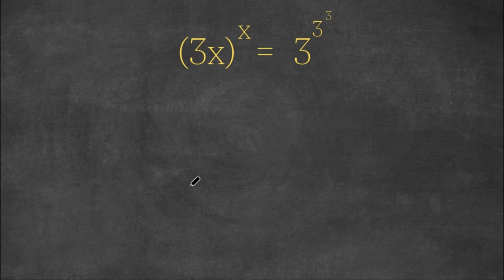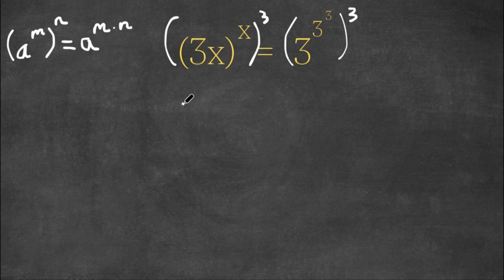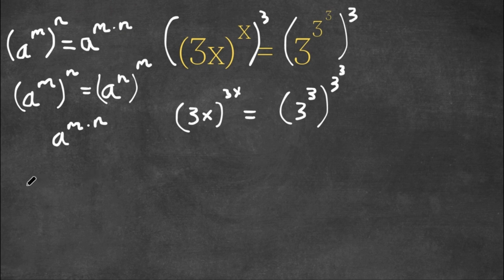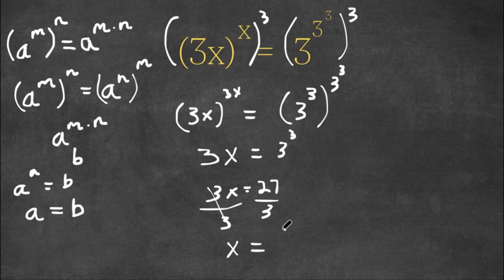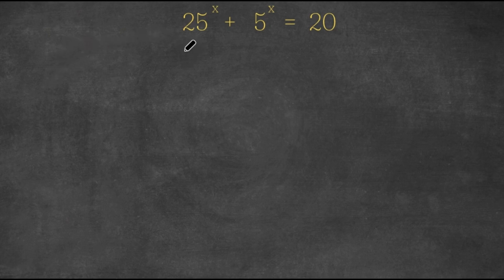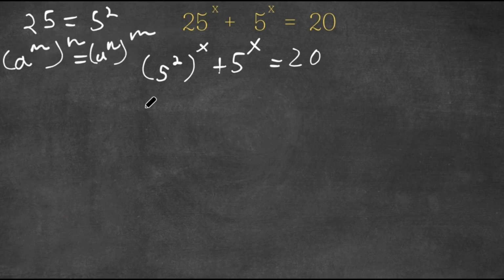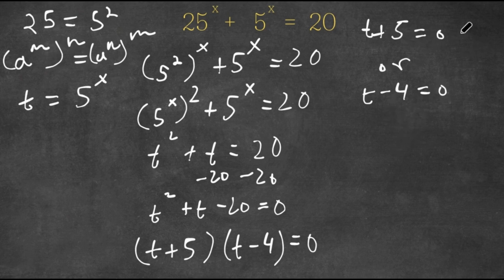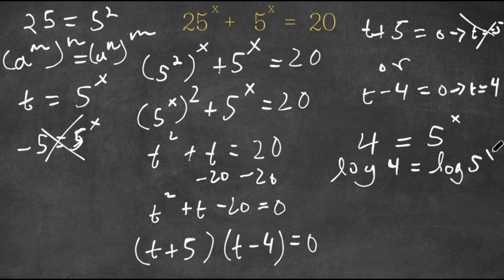A Challenging Exponential Equation | Can You Solve This?